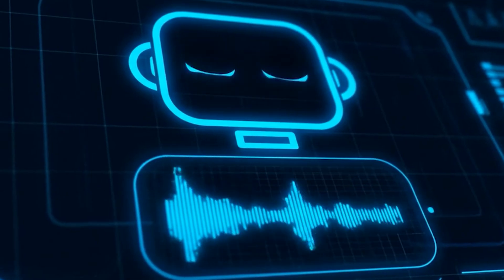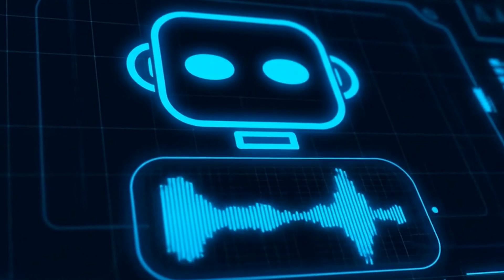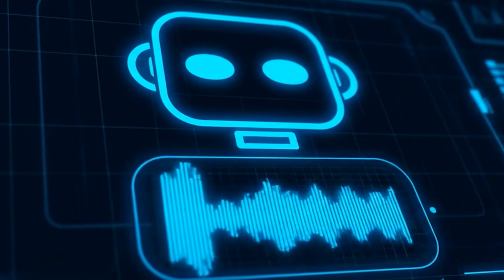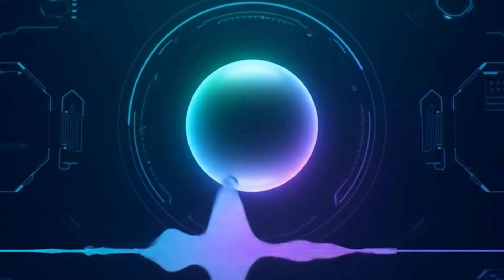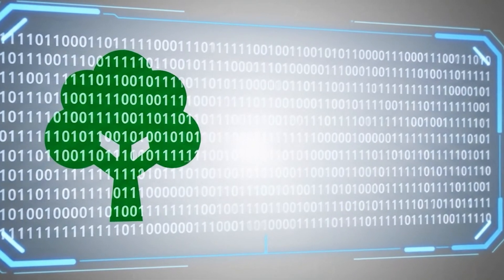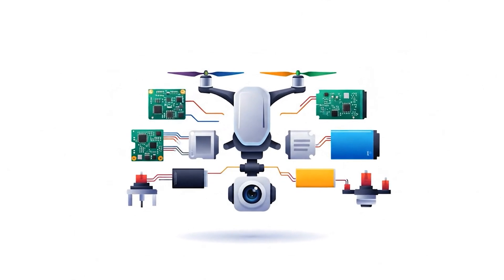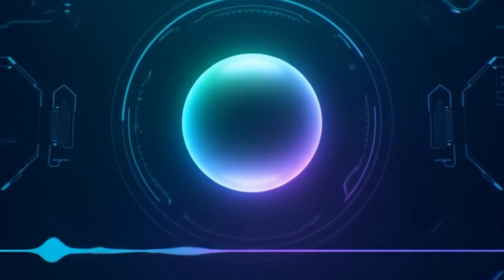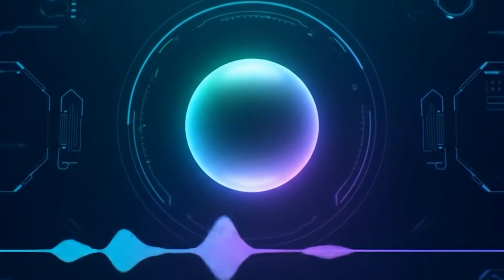How Drone Delivery Actually Works In About 3 Minutes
In under 4 minutes, we break down how autonomous flying robots are swapping out your delivery guy and dropping packages from the sky (without turning your life into a Michael Bay movie). From precision GPS to onboard AI and obstacle-dodging wizardry, we explain how drones know exactly where your porch is — and why they’re not flinging your burrito into a tree.

This is Explain It to Me Like I’m Busy — fast, clear, no fluff.

📦 What’s inside:

How drone delivery works (seriously, it’s not sci-fi anymore)

What keeps drones from smashing into birds and buildings

Why urban areas are still a no-fly zone

And what your neighbor’s cat has to do with it

🚁 Whether you’re in the suburbs waiting for toothpaste or just curious how flying robots are stealing jobs from delivery vans — we’ve got you.

Got 3 minutes? Get smarter.